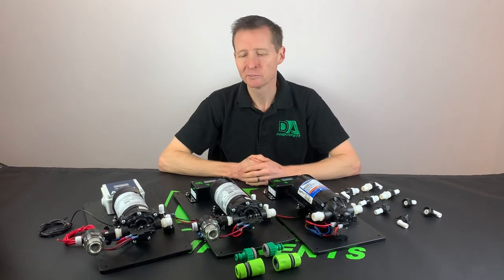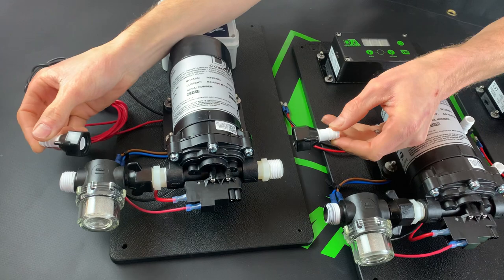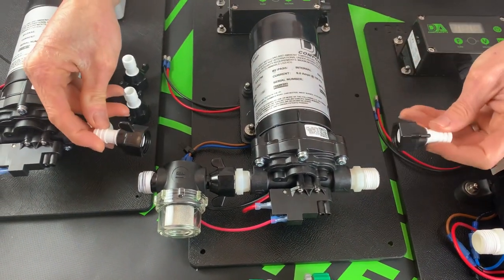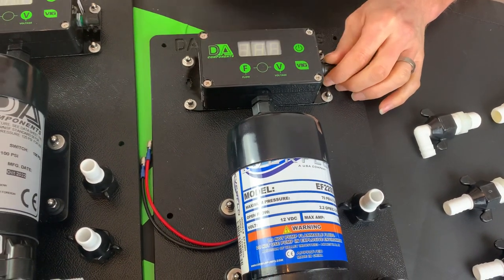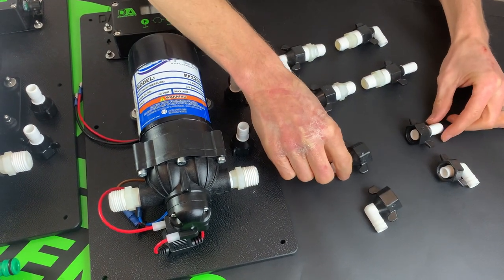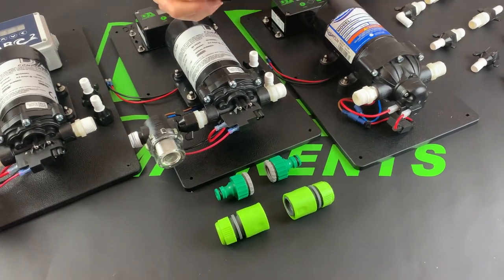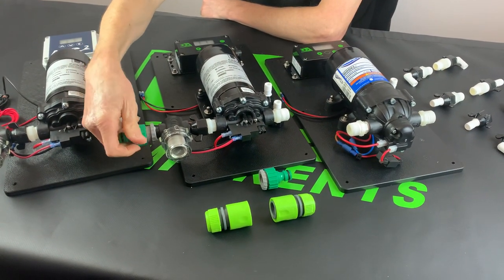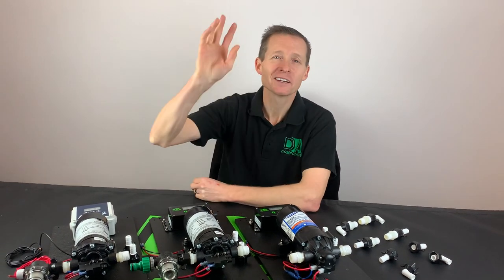Controllers & Pumps for Water Fed Pole Window Cleaning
Overview of the controllers and pump options available from DA Components along with a quick run down of the connectors, always handy to have spares in the van but if you get caught out you can also use hose lock connectors available from most diy shops or garden centers:-